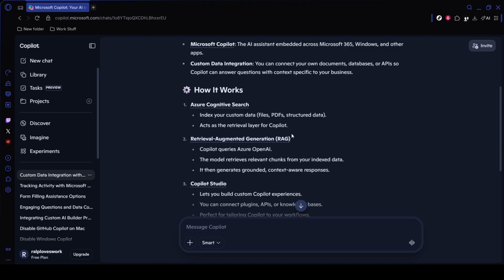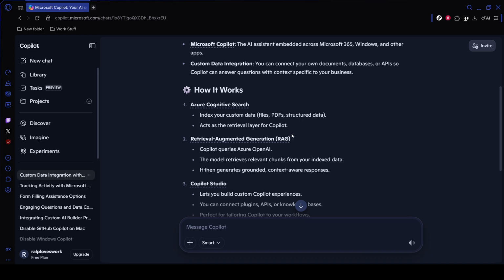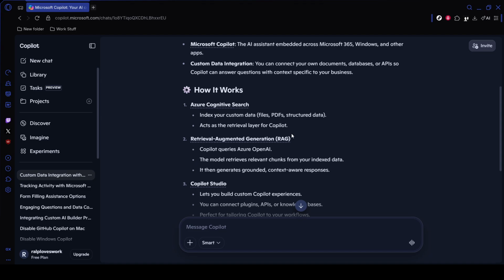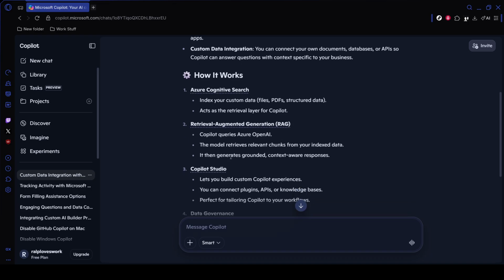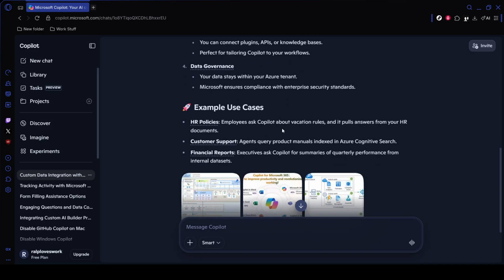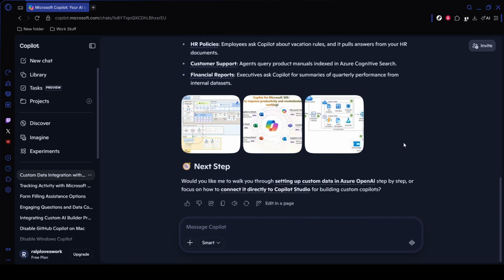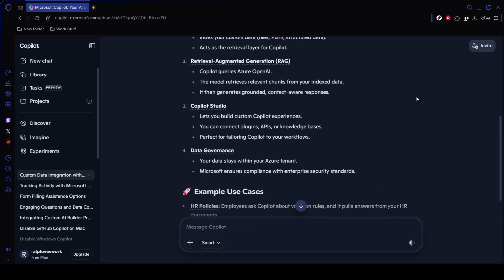How To Use Azure OpenAI On Your Data With Copilot Studio [Step By Step Guide]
In today's video we cover How To Use Azure OpenAI On Your Data With Copilot Studio [Step By Step Guide]